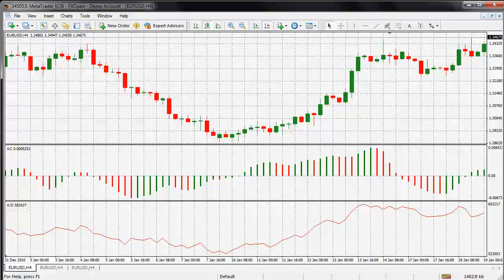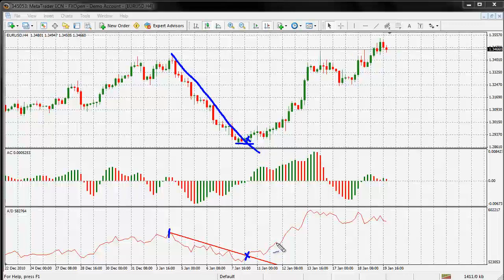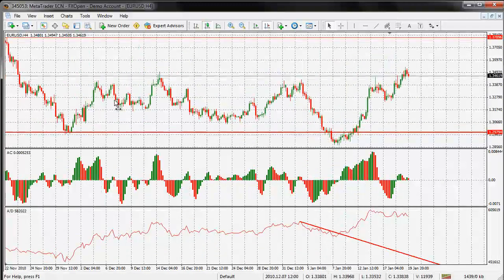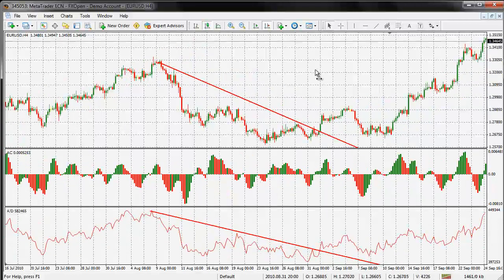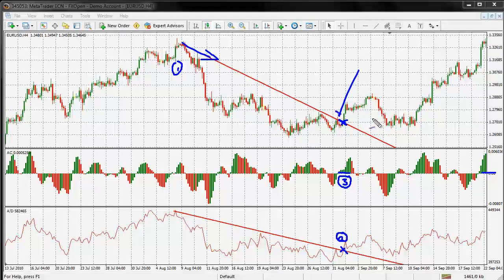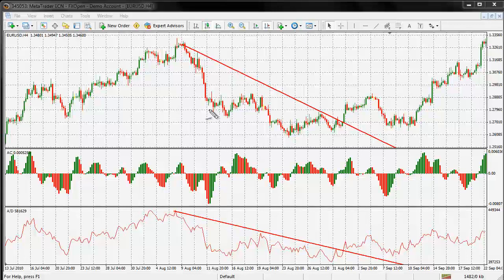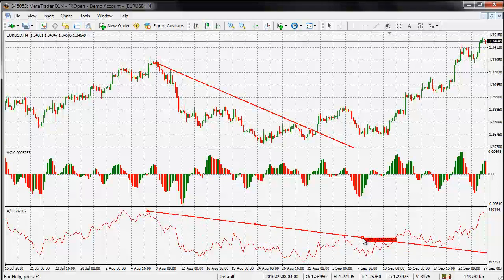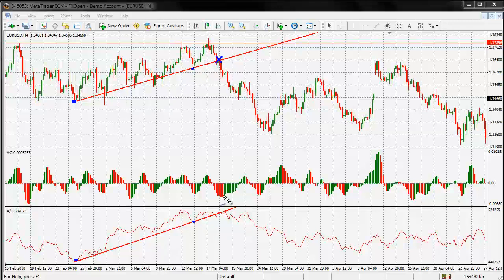041 indicator1 ac ad